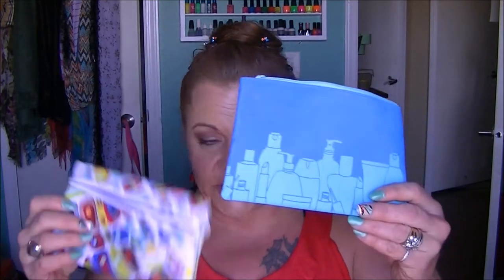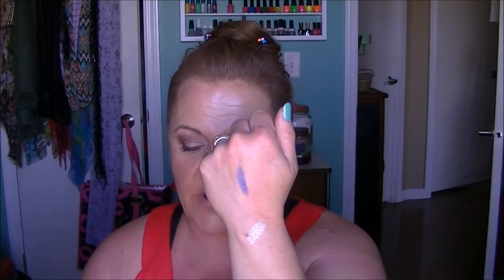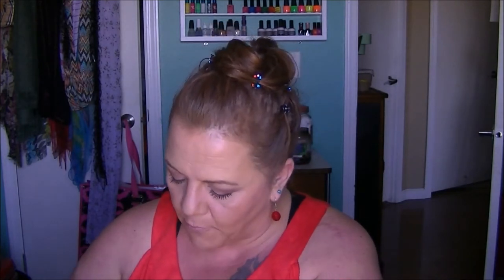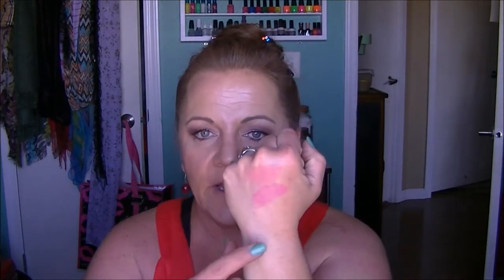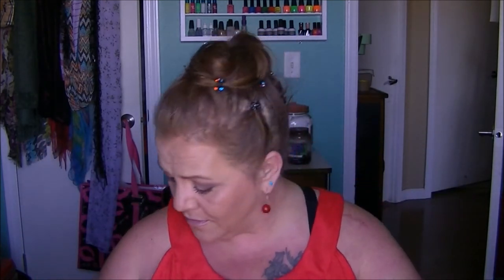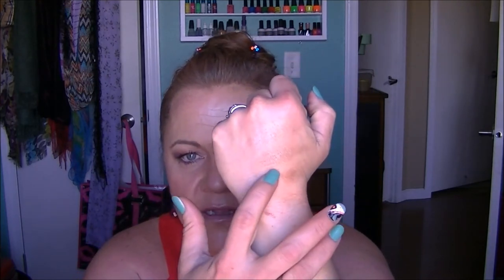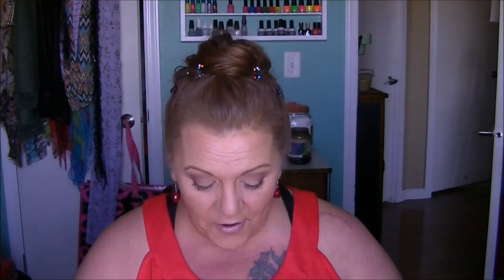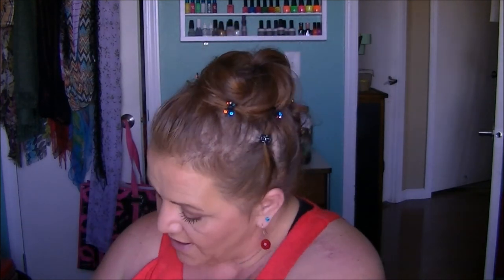What ?? WHAT????????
Ya'll have GOT to go give this woman a little love.    She's a GOOD soul.  Inside and out. Aint many people in this world that do shit for no other reason than to make someone's day.
They deserve recognition.

What she sent me!:
Loreal Infallible:She sent me Iced Latte, but if you go to Ebay and search 'Loreal Infallibles'-you'll find EVERY SINGLE ONE EVER MADE!
SAME thing with the Milani Rose/Flower blushes.  Ebay-Milani Flower/Rose Collection blushes-It'll pull up EVERYTHING they've ever put out in limited editions..lol

Visit me at my domain! Big Sky Beauty is finally up and running!  Still a baby and adding content everyday..
Any submissions/suggestions you'd like to see on the site?    Let me know!!

Julie A. Hill/Big Sky Beauty
3553 Greyrock Rd.

Dont forget to put a return address!!  I send out thank you cards and surprises to EVERYONE!!

                                                                              - Psalms 62:1